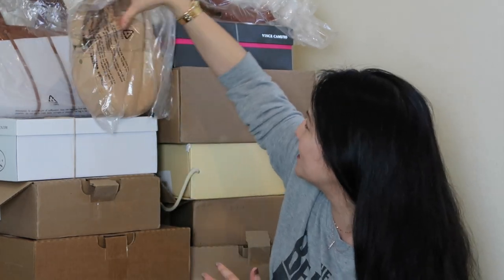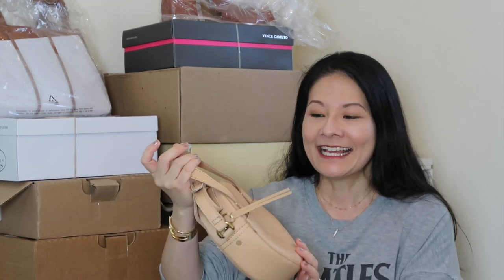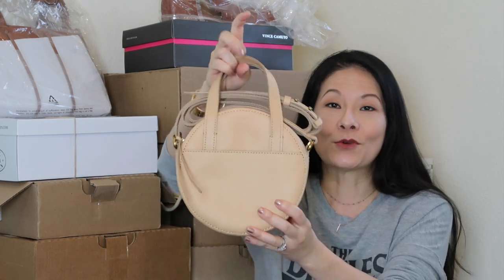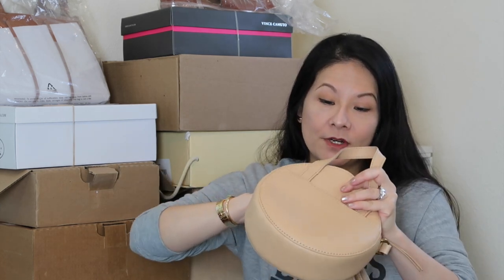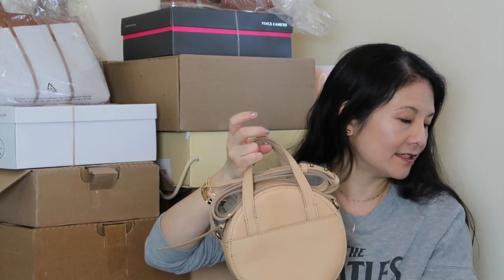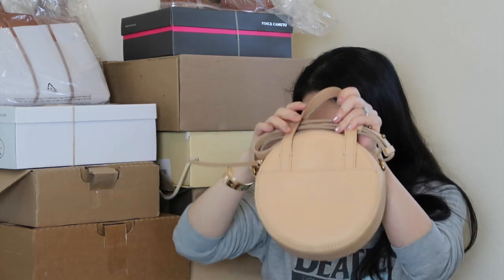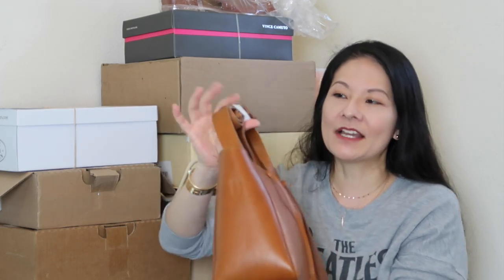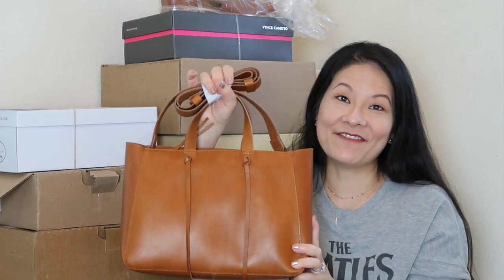Handbags & Shoes Haul | Retail Arbitrage for Poshmark | BOLO Brands | Cost of Goods | modmom md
I have been trying out retail arbitrage to source my Poshmark closet and am excited to share with you what I decided to pick up. I'll let you know how successful I am in future videos! I would really appreciate the support as I grow my channel!